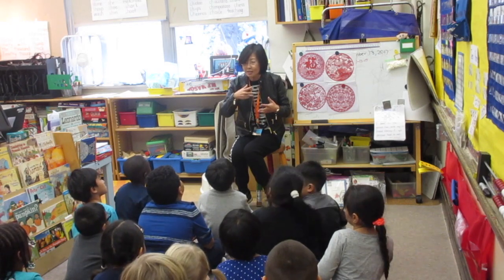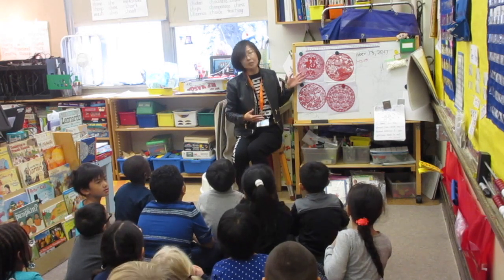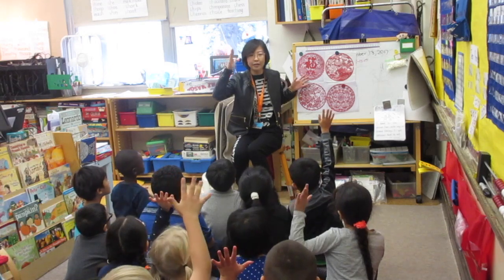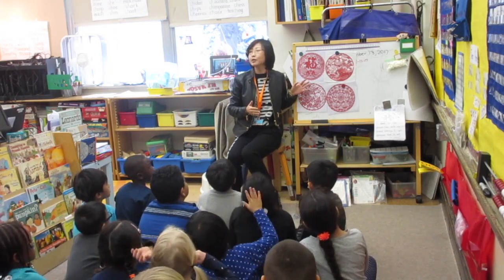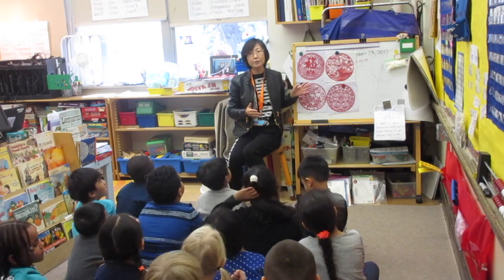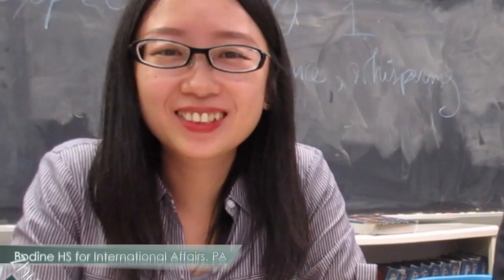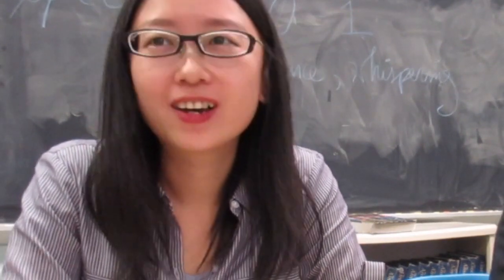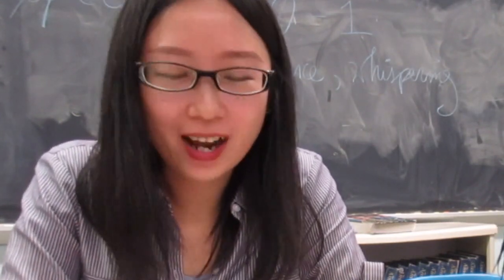TCLP Highlights - November 2017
In this video:

Lao Xiaojing and her students play a game to review the days of the week

Passant Aly cooks Egyptian food with her students for lunch

Li Chunxia meets with 1st graders to share the Chinese art of paper cutting

Zhu Xiaohong converses about likes/dislikes with her students in Chinese

Mahmoud Dahroug practices sport and action words with his students